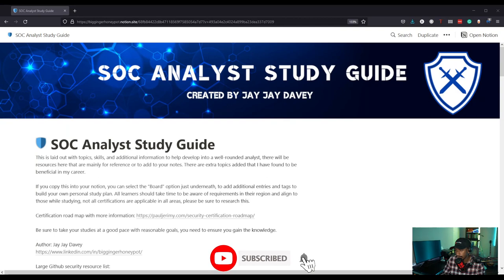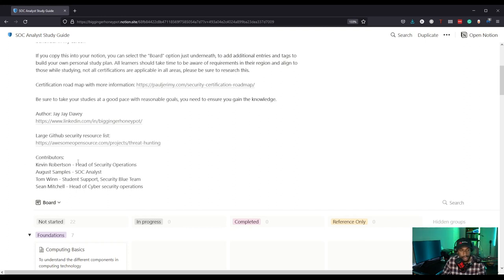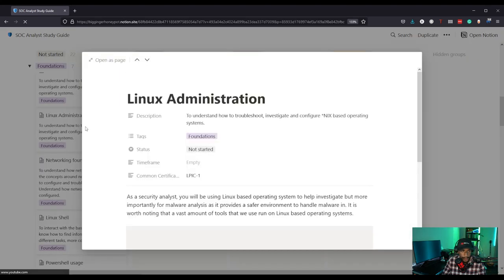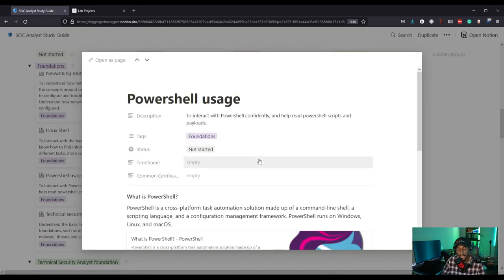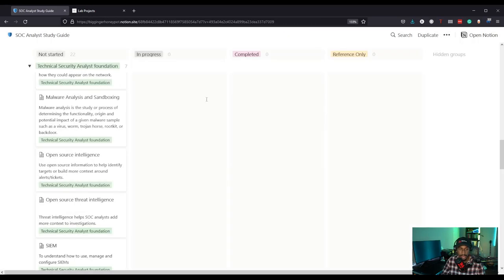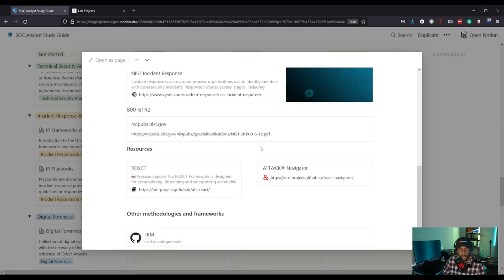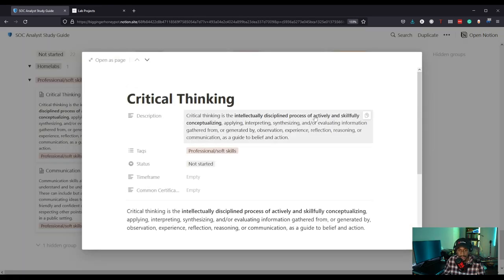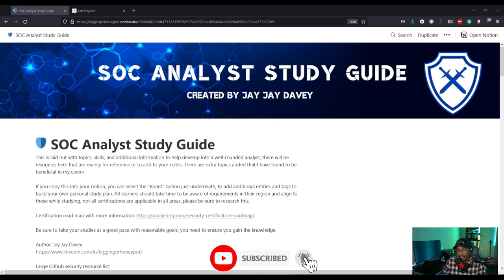The Ultimate SOC Analyst Guide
Everything you need to be a well-rounded cybersecurity analyst.

TIMESTAMPS

00:00 Introduction
00:50 About the guide
1:38 Reviewing the guide
13:54 Conclusion
RESOURCES

ABOUT ME
COLLABORATIONS & CONTACT
IG & Twittter: @daycyberwox